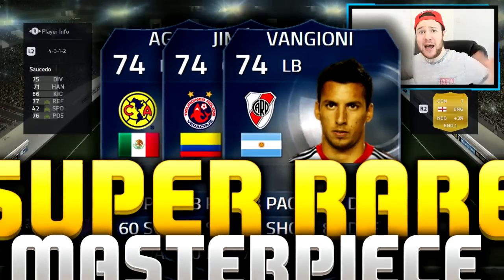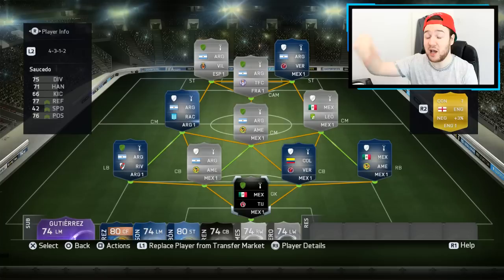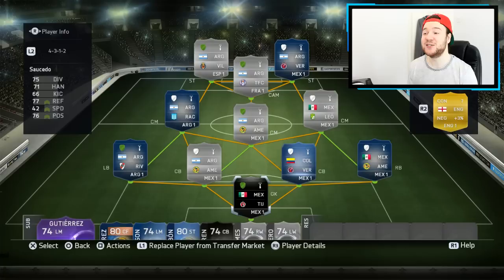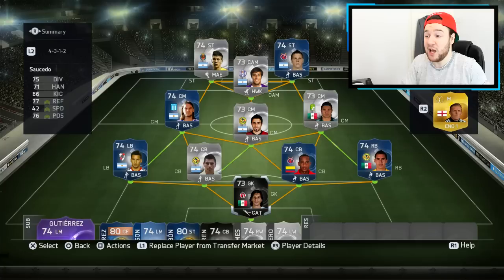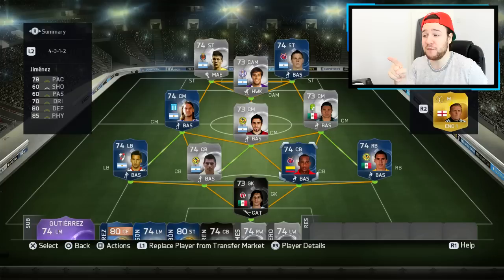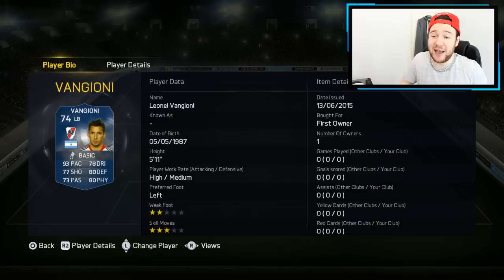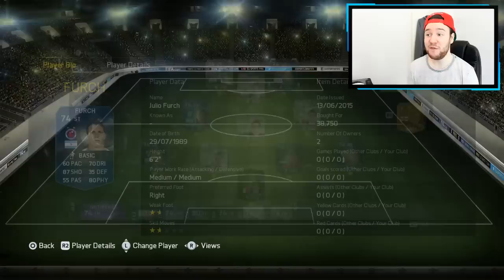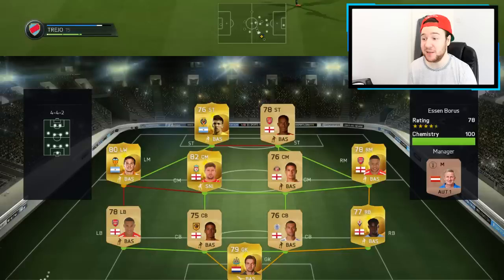FIFA 15 - SUPER RARE TOTS CARDS!! - FT. TOTS VANGIONI & TOTS JIMENEZ - FIFA 15 Ultimate Team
SUPER RARE TOTS CARDS!! - FT. TOTS Vangioni & TOTS Jimenez

OTHER ROAD TO GLORY VIDEOS YOU WILL ENJOY!
FIFA 15 Road to Glory - Project AA
FIFA 15 Road to Glory - Pack 2 Power
FIFA 14 Road to Glory - Messi's Mission
FIFA 14 Road to Glory - The Ibra Project
FIFA 14 Road to Glory - Pack 2 Power (Sticker Book)

Team of the Season players in the squad!

TOTS Vangioni
TOTS Jimenez
TOTS Aguilar
TOTS Videla
TOTS Furch